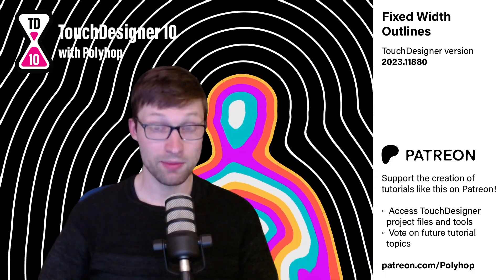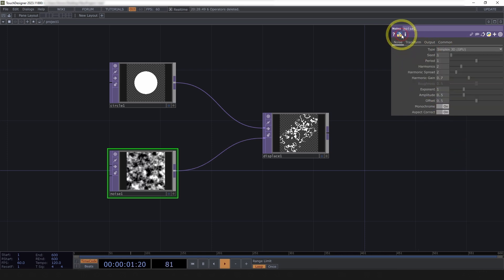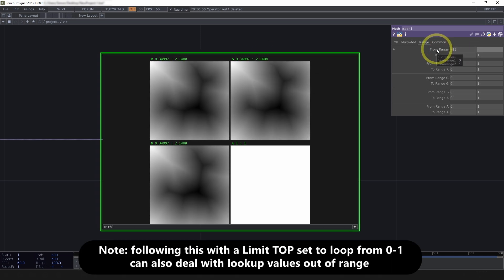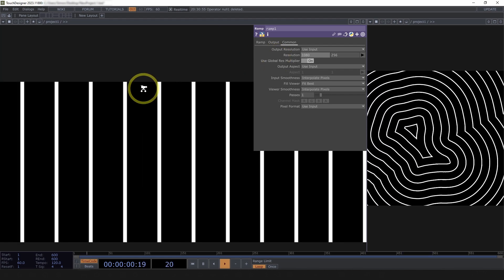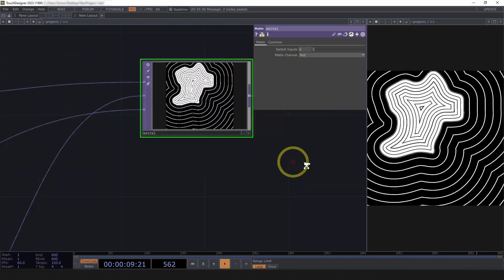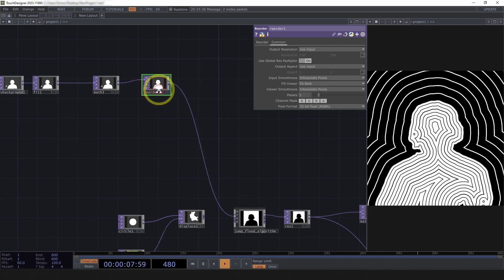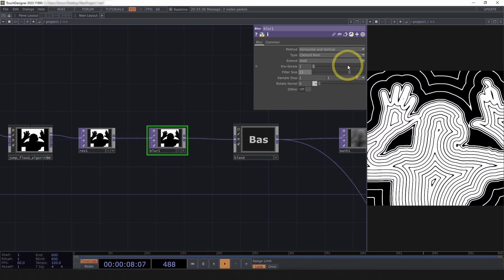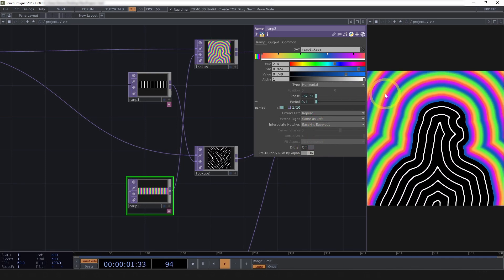Fixed Width Outlines - TouchDesigner 10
Part of my TouchDesigner 10 series, where I cover topics or projects that can be covered in 10 minutes or less.

This video looks at how to create consistently spaced outlines using any black and white shape as an input. This can be used in combination with interactive inputs, like a webcam, or generative visuals created directly inside TouchDesigner. It makes use of David Braun's "Jump Flood Algorithm" tool which can be found on his github

For more on jump flooding and distance maps check out my longer tutorial on distance map displacement

Please note this tutorial uses TouchDesigner Version 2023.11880. If you're using an older or newer version there may be features that don't work in exactly the same way.

There you can gain access to project files, help guide future topics and support the creation of new tutorials.

Video Navigation / Topics:
00:00 - Intro
01:04 - Displaced Circle Input
02:08 - Jump Flooding Algorithm Tox
03:26 - Lookup and Ramp TOPs
04:46 - Alternate Colors for the Shape Interior
06:23 - Silhouette Using Nvidia Background TOP
07:45 - Smoothing the Motion
09:23 - Parting Thoughts